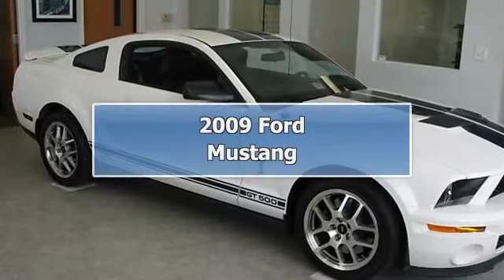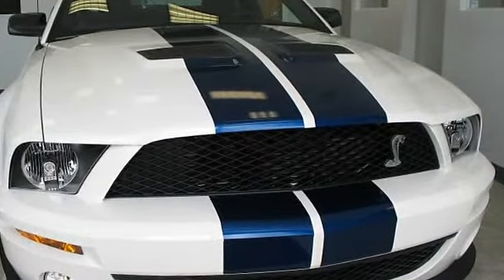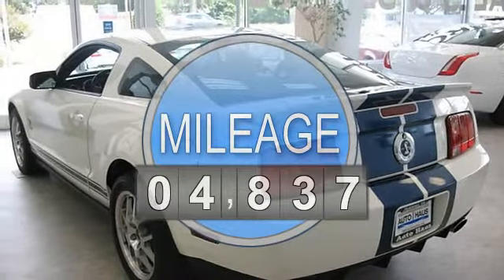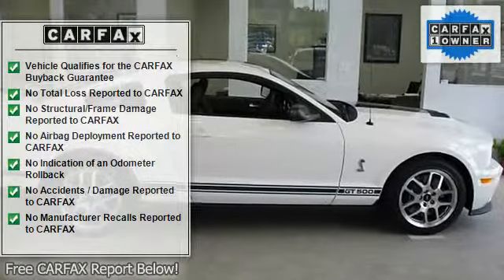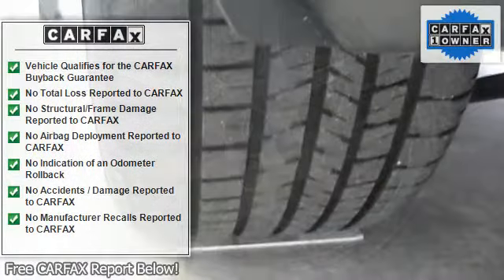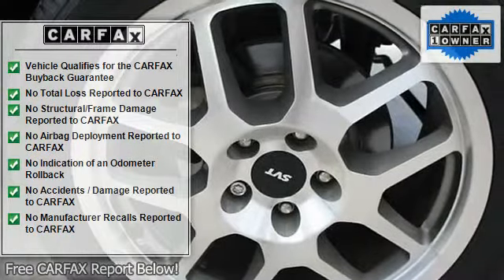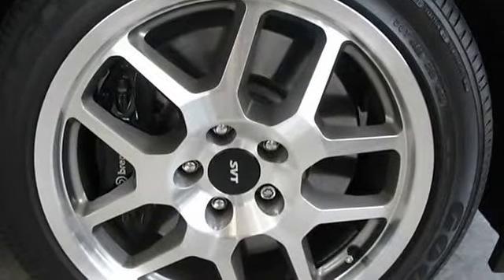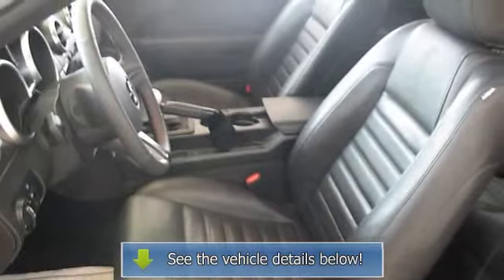2009 Ford Mustang - Auto Haus - Yorktown, VA 23692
Auto Haus
100-101 Greene Drive

For Sale: 2009 Ford Mustang
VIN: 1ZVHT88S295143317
Engine: 8 Cylinder Engine 5.4L/330
Drivetrain: Rear Wheel Drive
Transmission: 6-Speed M/T
Mileage: 4,837
Color: Performance White (exterior) Charcoal Black (interior)

Features:
Two Thousand Nine Ford Mustang . This vehicle features the following equipment: 6-Speed M/T, 8 Cylinder Engine 5.4L/330, Rear Wheel Drive, VISTA BLUE STRIPES, 5.4L 32-VALVE DOHC SUPERCHARGED & INTERCOOLED V8 ENGINE, Variable intermittent windshield wipers, Unique rear spoiler, 18" x 9.5" GT500 unique bright machined wheels w/SVT center caps, Brushed aluminum accented (6) gauge instrument cluster -inc: boost gauge, message center, SVT graphics, Power windows, Header-mounted dome lamp, Power steering, SVT-tuned MacPherson strut front suspension w/unique dampers & coil springs, Power vented 4-wheel disc brakes w/Brembo front rotors & calipers, Dual Power exterior mirrors